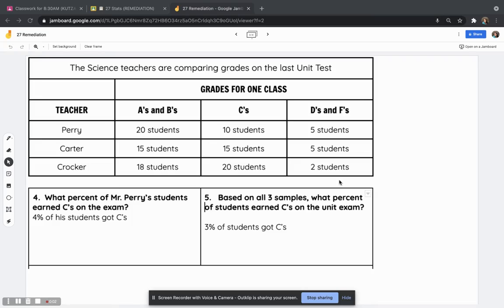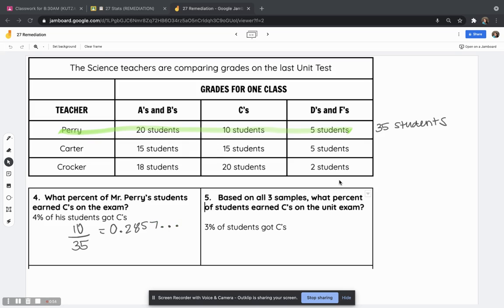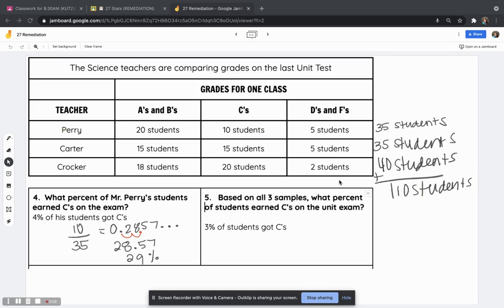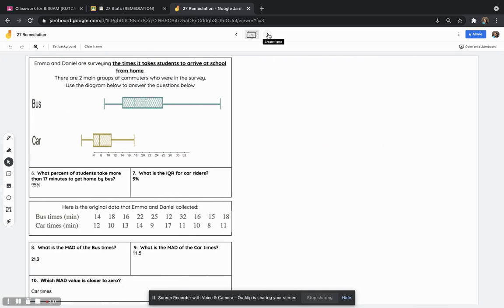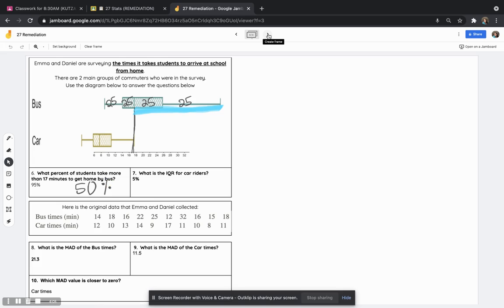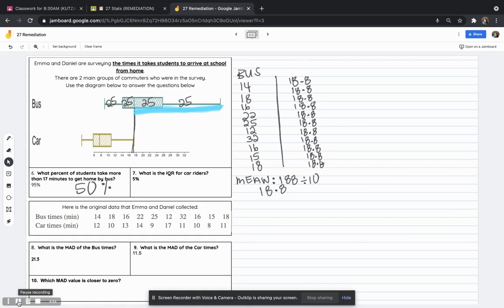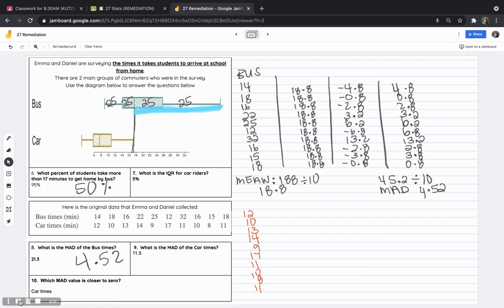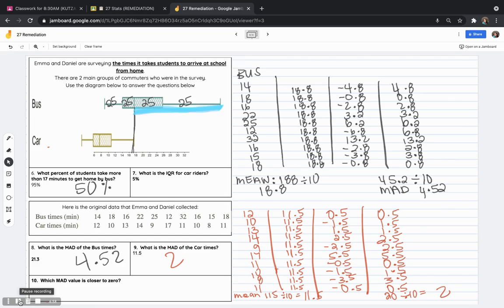A Video by Megan - May 16th 2021 10:31 pm